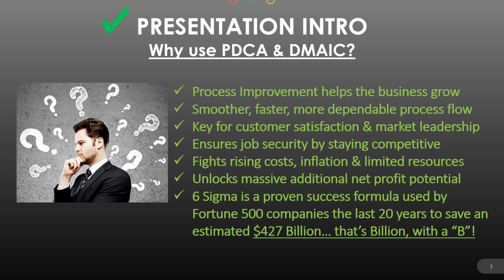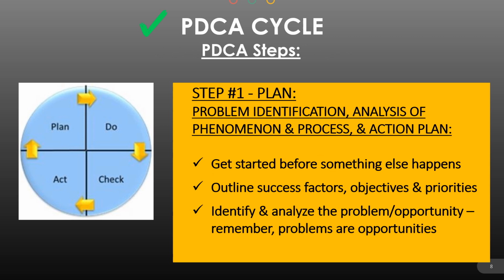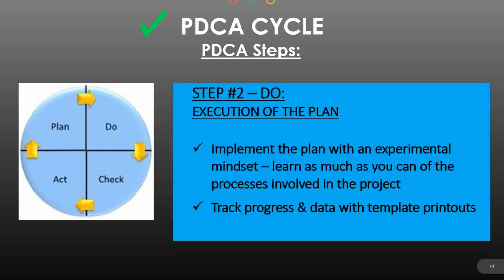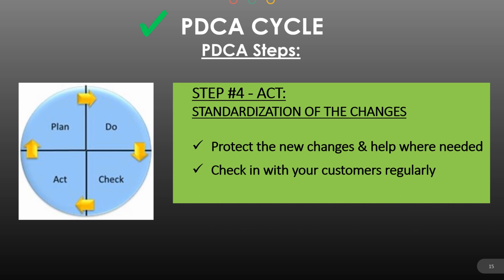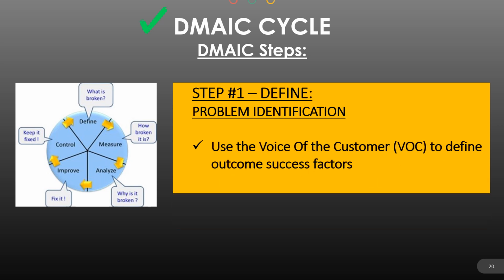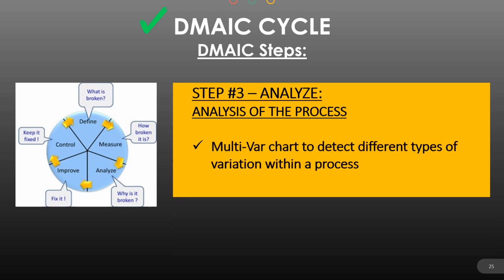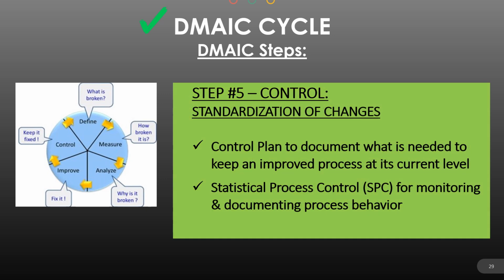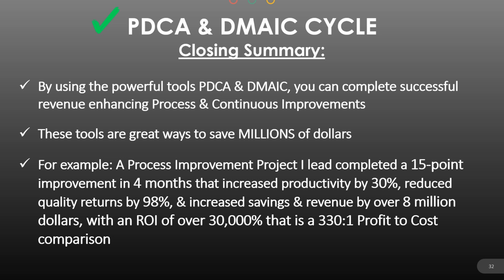PDCA vs DMAIC PowerPoint for Train The Trainer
Enjoy my video of my Train The Trainer Power Point Presentation!